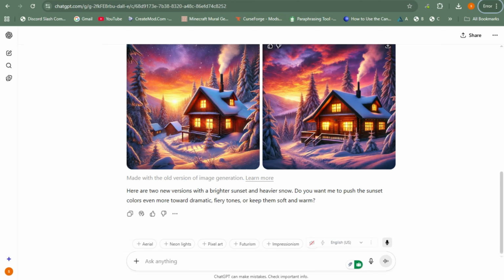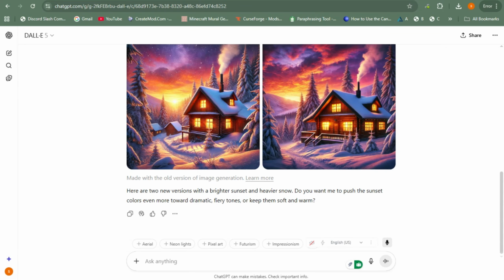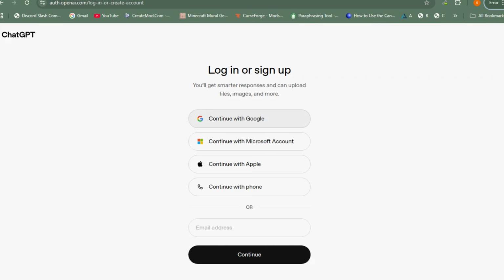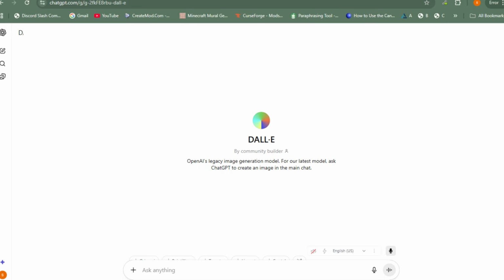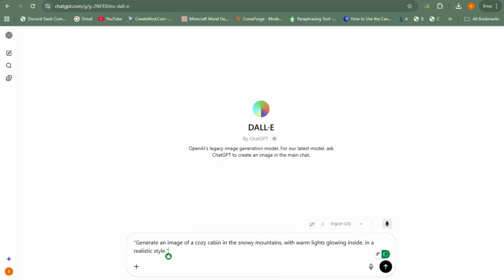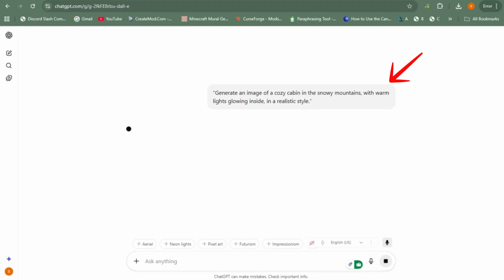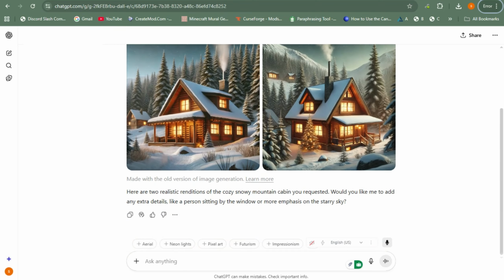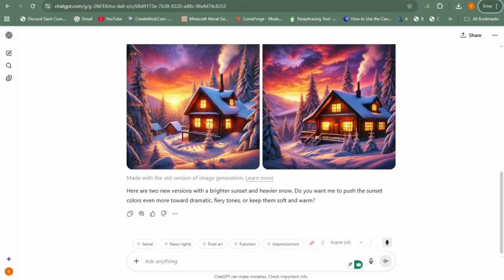How To Use DALL·E 3 in ChatGPT for AI Image Generation 2025 (Complete Walkthrough)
Discover how to use DALL·E 3 inside ChatGPT to generate stunning AI images in 2025. This complete walkthrough shows you how to create unique visuals, refine image prompts, and make the most of AI-powered creativity.

Whether you’re designing content for social media, presentations, or personal projects, this tutorial will guide you step by step on how to unlock the full potential of AI image generation with ChatGPT.